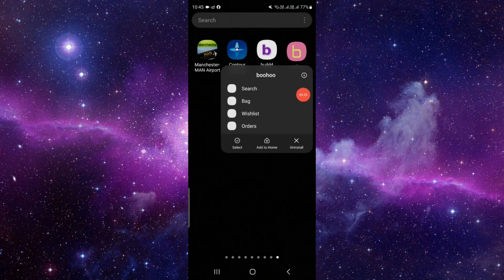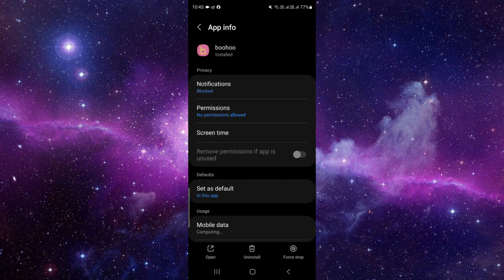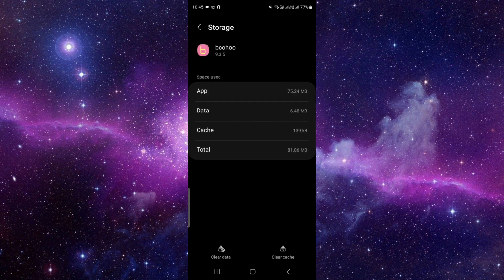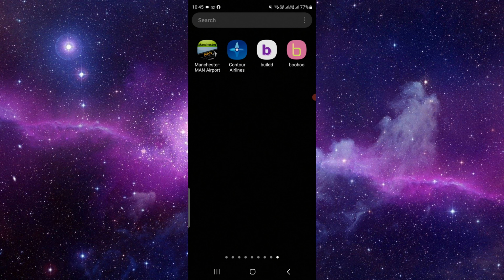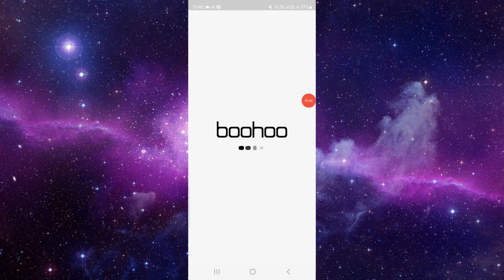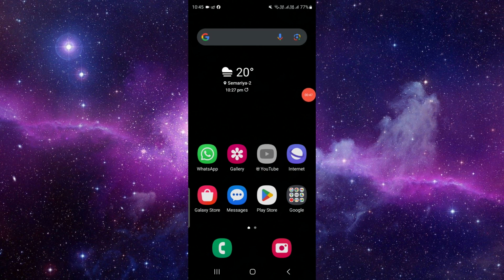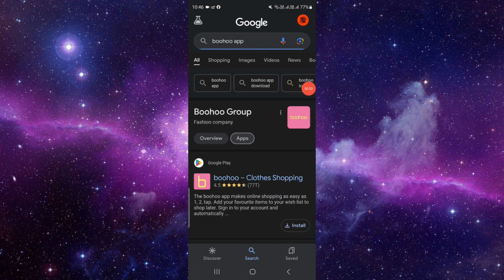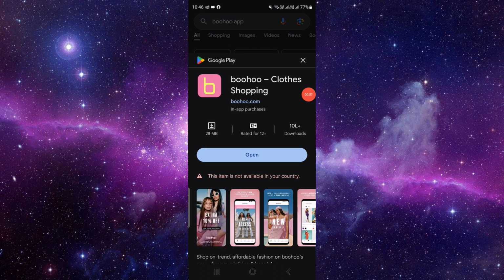✅ How to Fix boohoo App Not Working 2024 (Full Guide)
Experiencing issues with the boohoo App? Our comprehensive guide in 2024 provides solutions to get it working seamlessly! In this video, we offer step-by-step troubleshooting to resolve any problems you may encounter with the boohoo App. Learn effective solutions and tips for a smooth shopping app experience. Questions?

Key Learning Points:
- Step-by-step guide on fixing the boohoo App not working
- Troubleshooting tips for a seamless shopping app experience
- Enhance your overall experience with the boohoo App